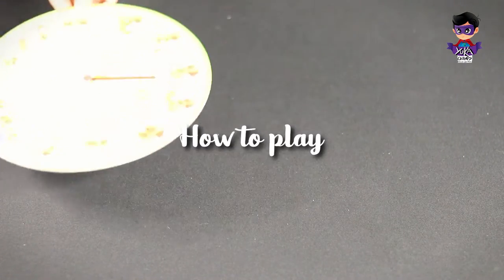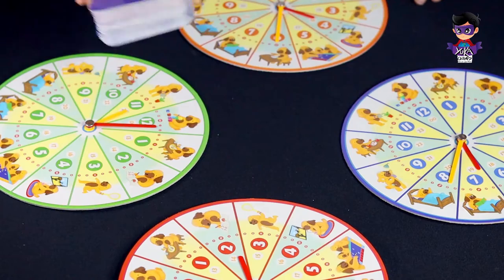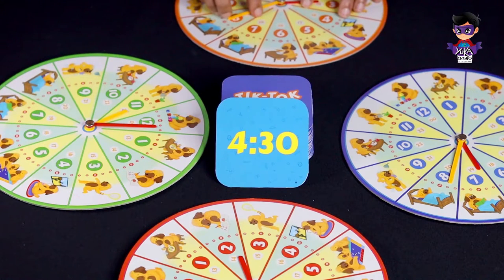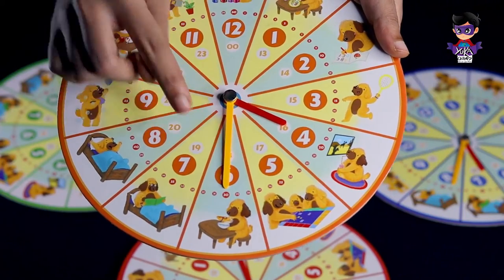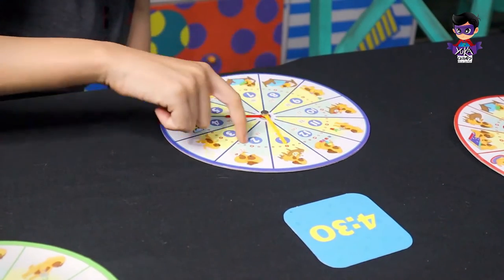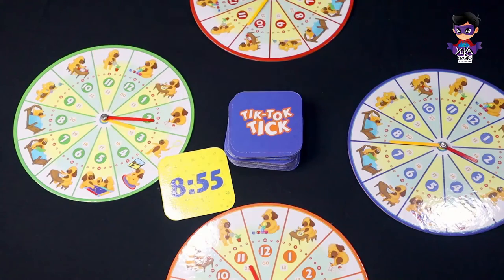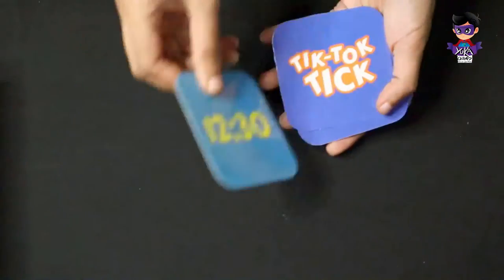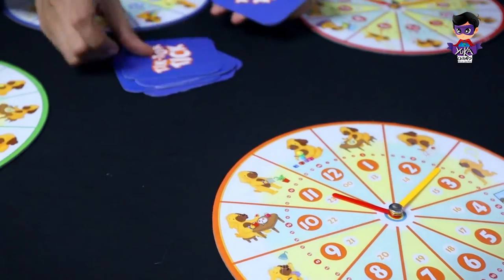How To Play Tik Tok Tick - A Clock Game By Yuka Champs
“Tik tok tick show the time quick”
AGE :- 4-12
PLAYERS :- 1-4

Game description:
If you are looking for a fun and easy way to teach your kids to read a clock and tell the time, your search ends here. We present to you the most exciting game in which kids will compete with each other to move the hands of their clocks to match the time on the time card. The game can be played in three levels and from single to multiplayer mode.